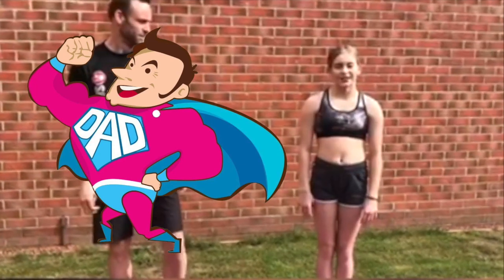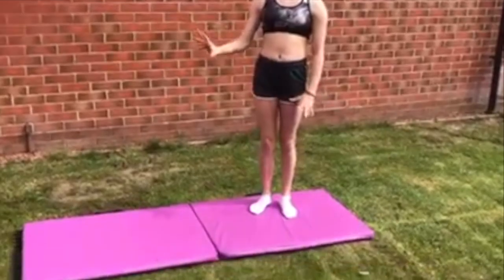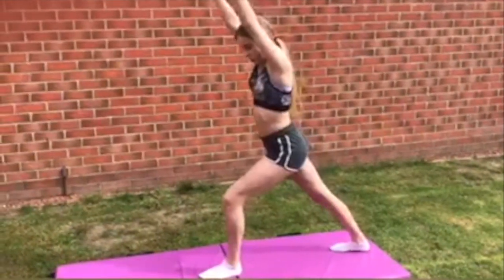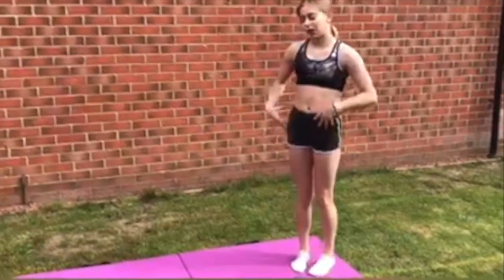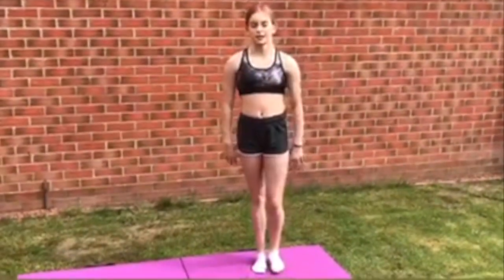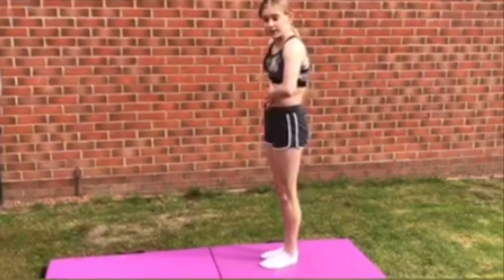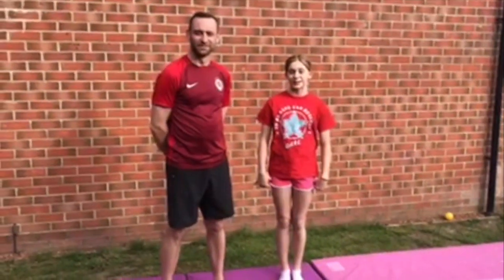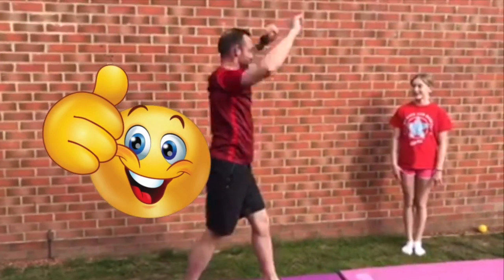GYMNAST VS DAD - How to do a Handstand. Let's see how much dad improves.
Awesome How to do a Handstand video by Gymnast Daisy. We Can't believe how much dad improved after his lesson, Great job Dad!

REMEMBER ALWAYS STAY SAFE AND ONLY TRAIN WITHIN YOUR ABILITY LEVEL, DON'T PUSH YOURSELF TO HARD.

We don't care what club you train with, what country you're  from, If you love gymnastics as much as we do then Join the 776 family. We create, upload and share all things gymnastics.

Gymnastics is so much more than just a sport and our entire life is focused around Flip, Sweat & Chalk.